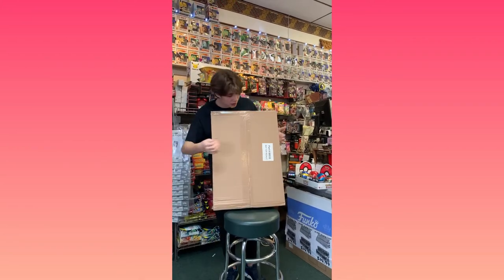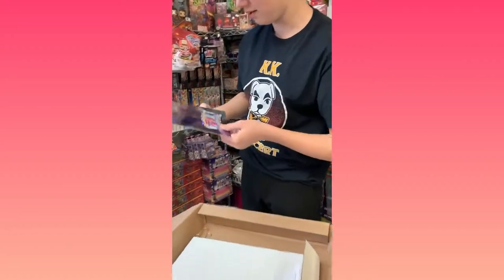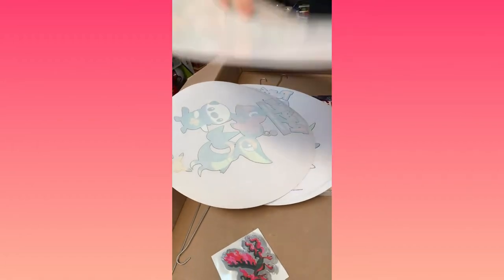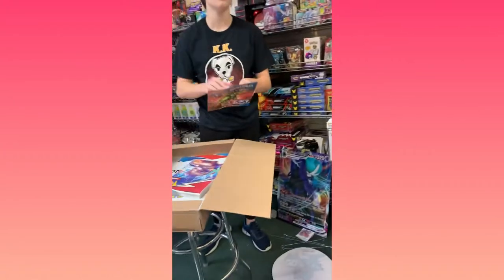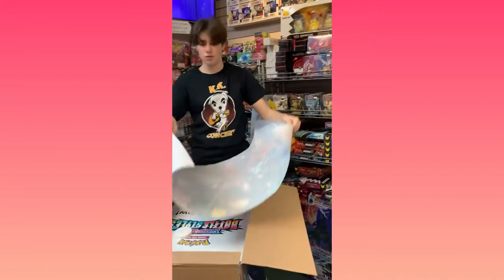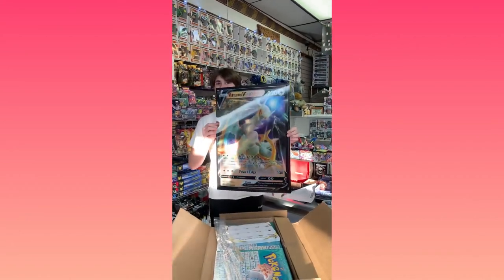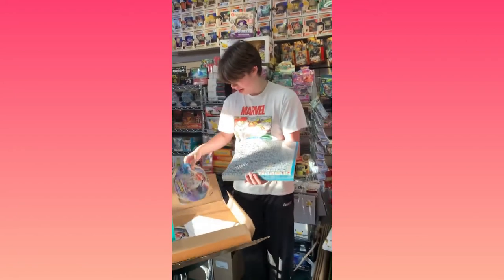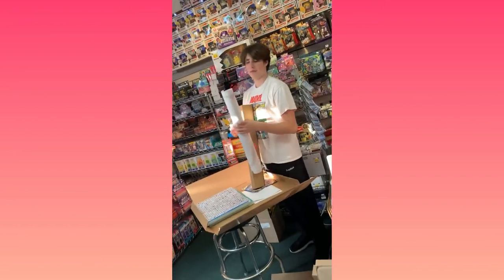POKÉMON MARKETING KITS!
This video includes the Q1 and Q2 of 2021, and the Q1 of 2022!

Watch us open these awesome boxes!